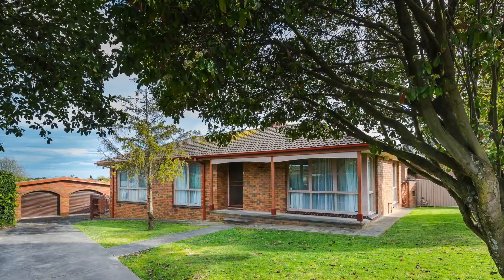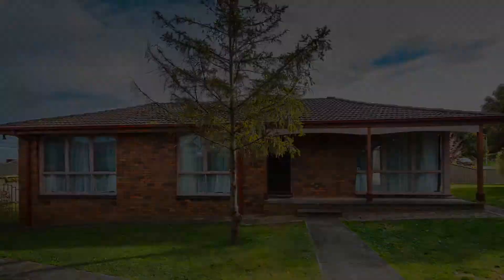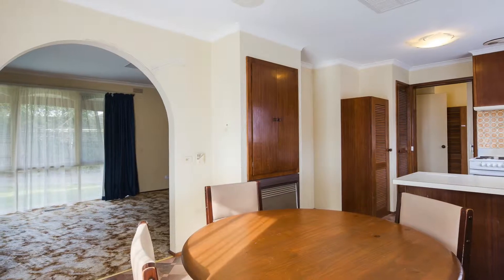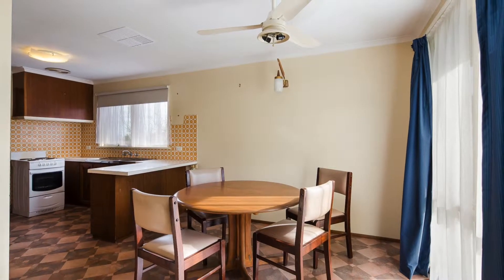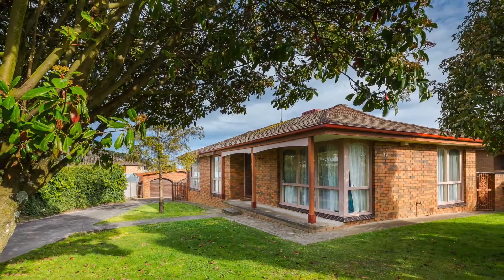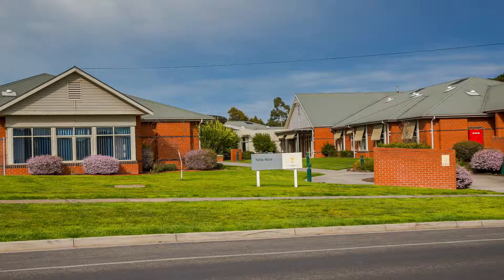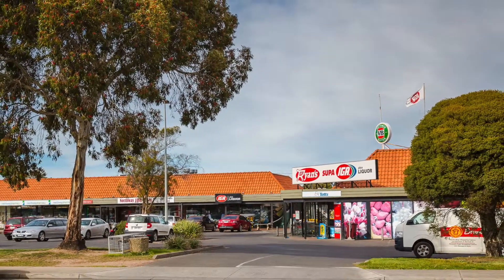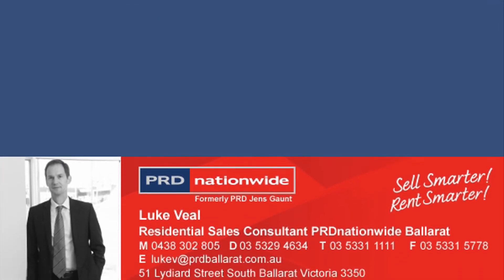40 Club Crescent Invermay Park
40 Club Crescent Invermay Park for sale by PRDnationwide Ballarat.